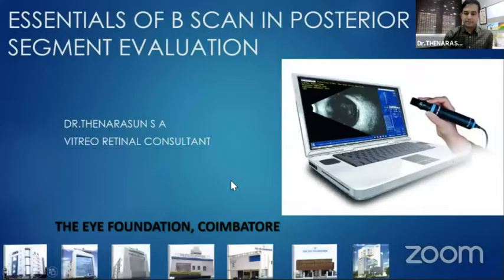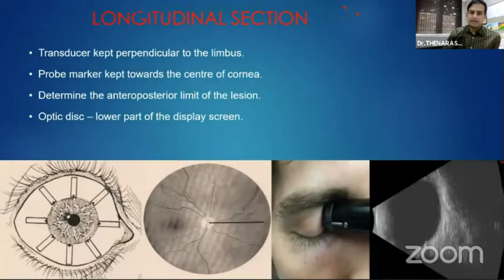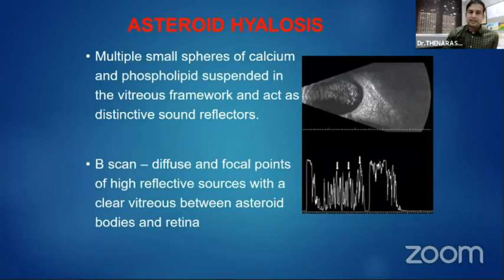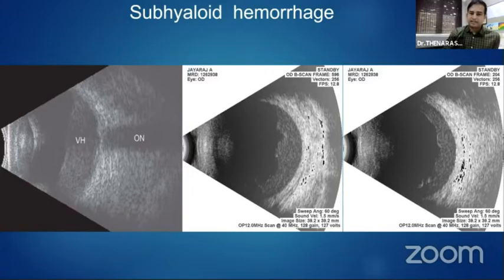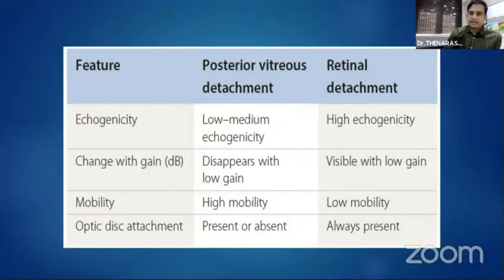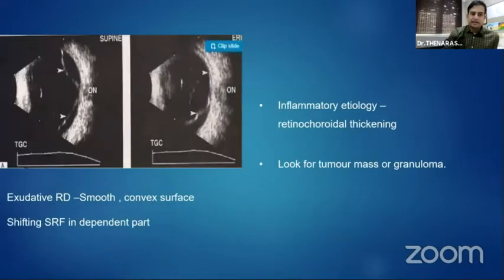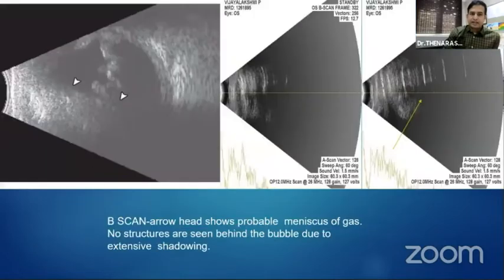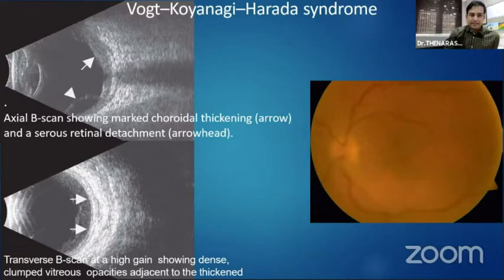AIOC2021- GP150 - Topic - Dr.Thenarasun S A - The essentials of Ultrasound in ophthalmology for p